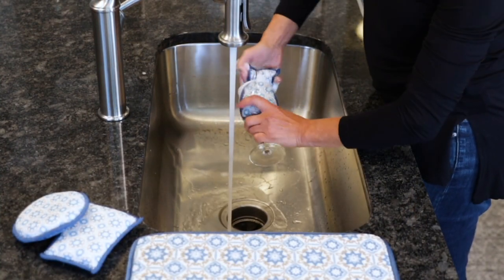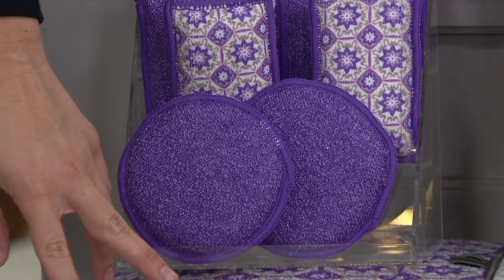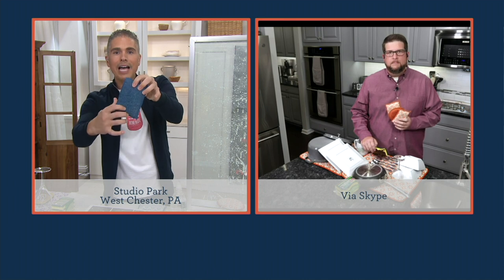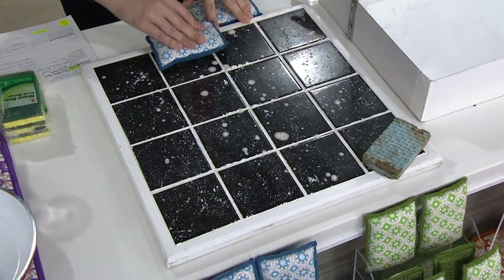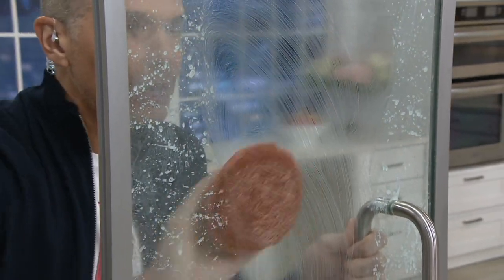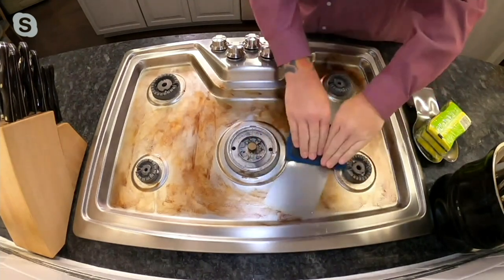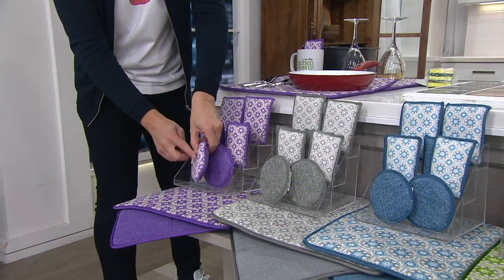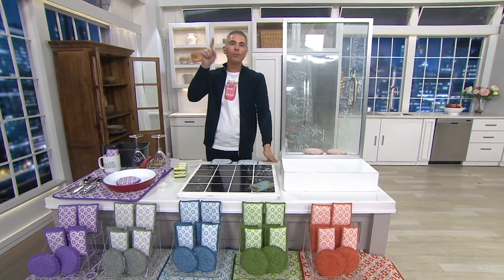Set of 8 Microfiber Sponge Set with 2 Drying Mats by Campanelli on QVC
Set of 8 Microfiber Sponge Set with 2 Drying Mats by Campanelli

If it needs to be cleaned, these microfiber sponges can do the job. From dishes to bathrooms and patio furniture, you're set for cleaning success. From Campanelli.